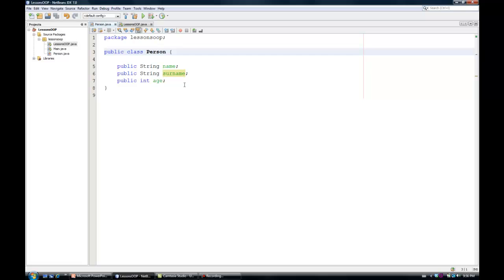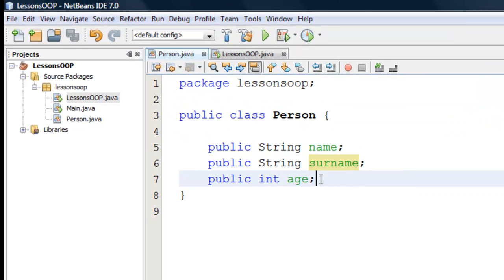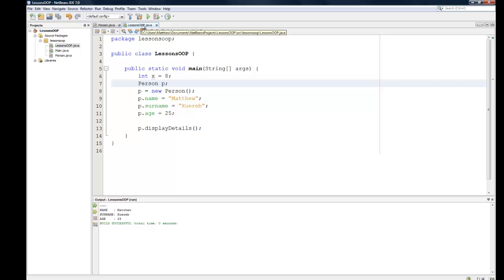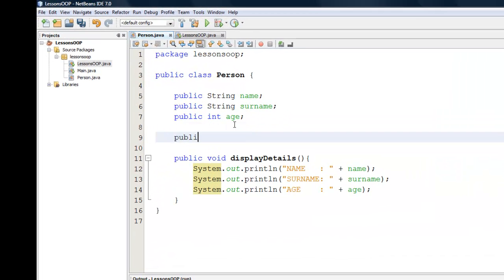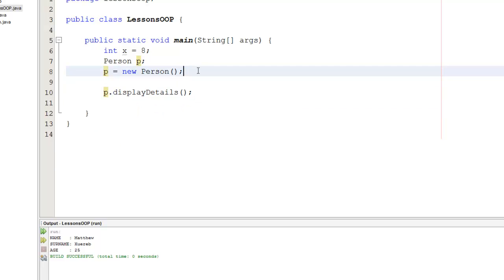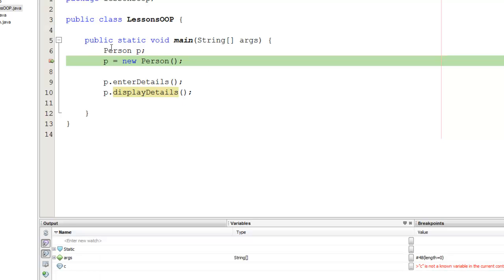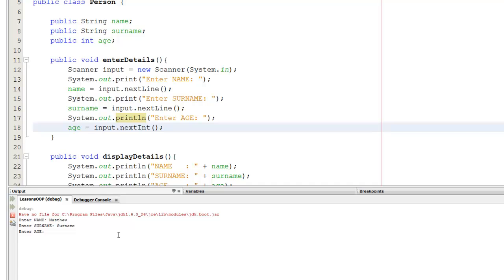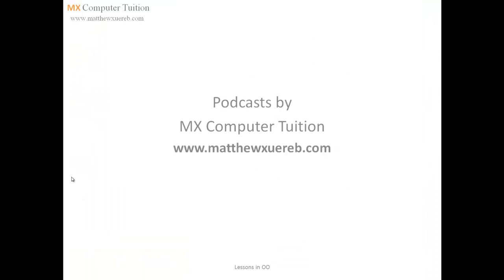Java OOP - Podcast 2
This is the second podcast from serious of podcasts that explain the basic concepts of Object Oriented Programming using Java. The main aim of these podcasts is to so that students who attend computer tuition lessons at MX Tuition would be able revise the lessons from the comfort of their homes.